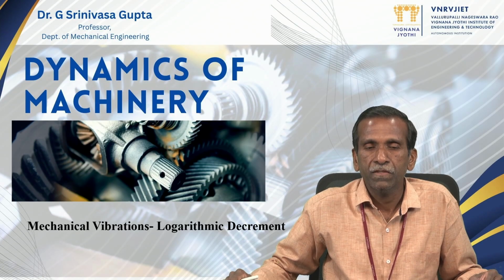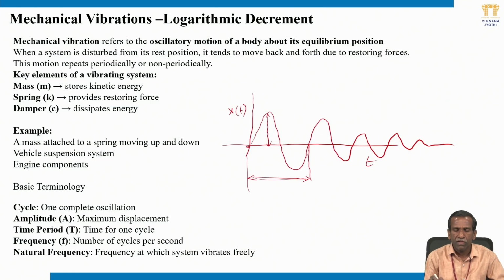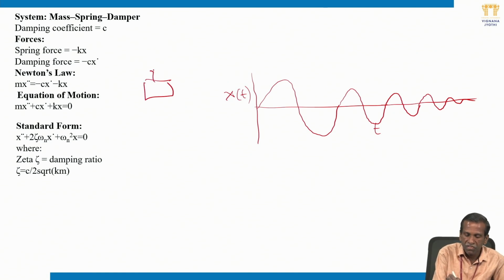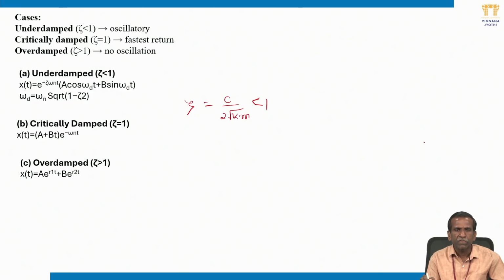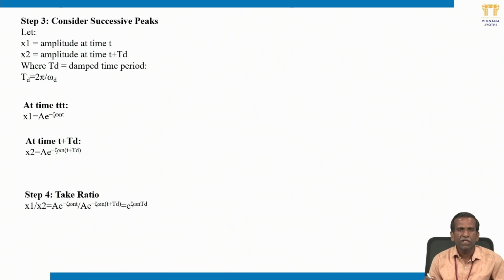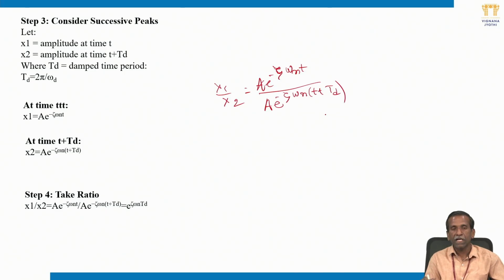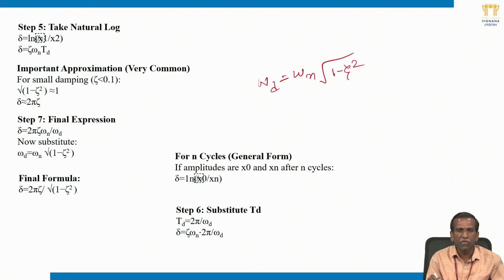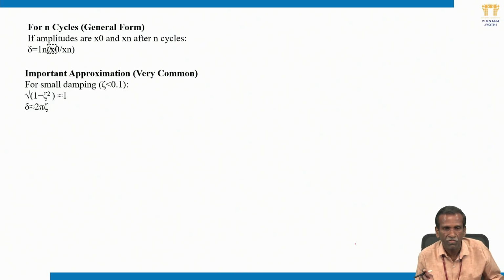Logarithmic Decrement in Mechanical Vibrations by Dr. G Srinivasa Gupta